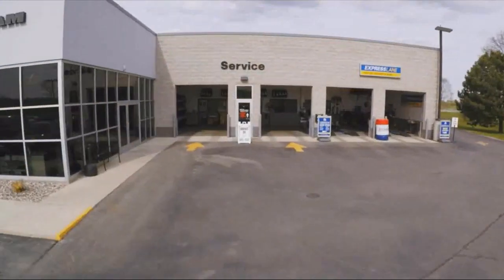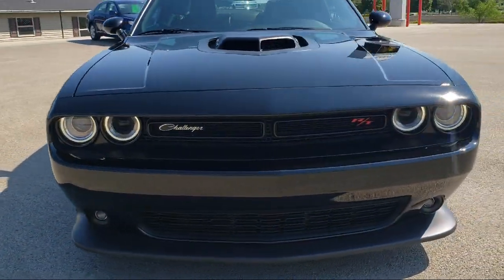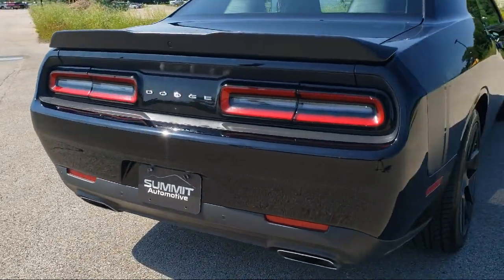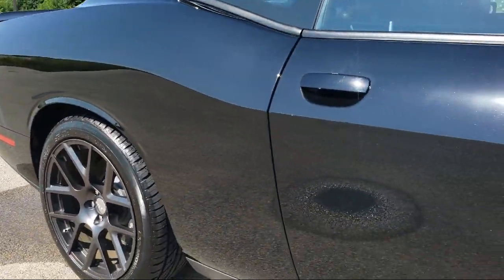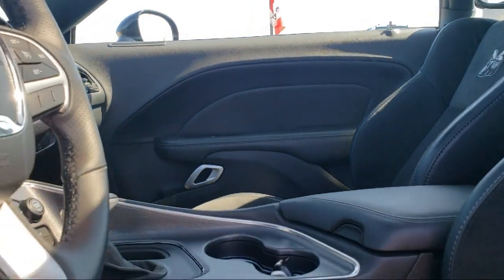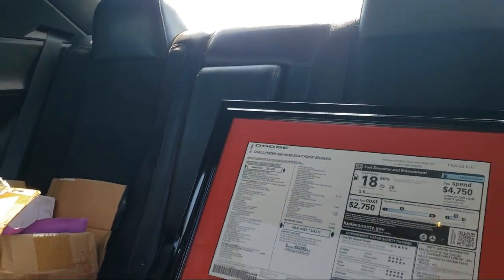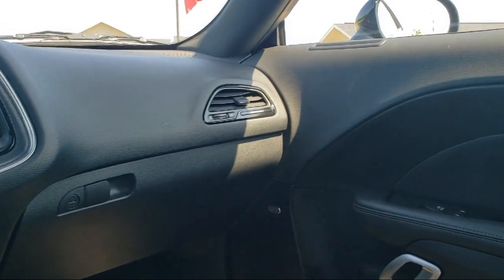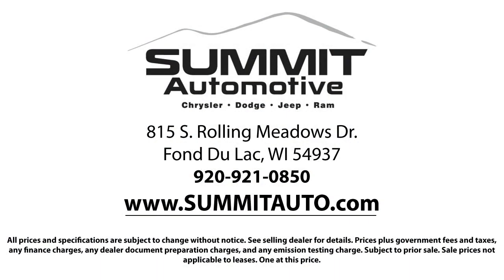2016 Dodge CHALLENGER 392 Hemi Scat Pack Shaker Used. walk around for sale in Fond Du Lac, Wisconsin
2016 Dodge CHALLENGER 392 Hemi Scat Pack Shaker Stock Number: 10811 Vin:2C3CDZFJ2GH299832

Summit Automotive
815 S Rolling Meadows Dr